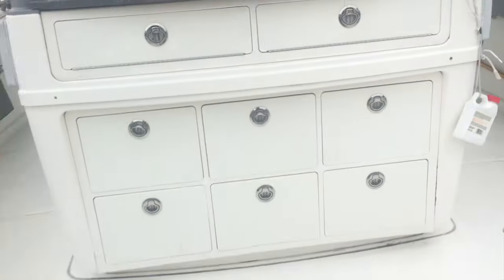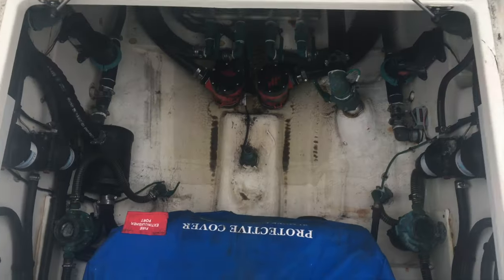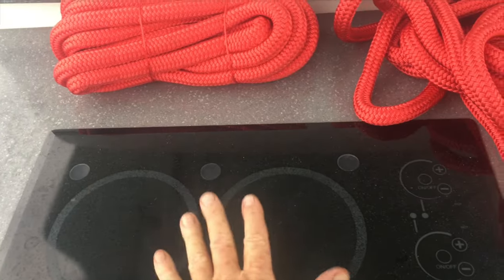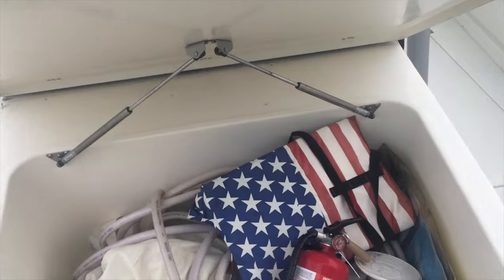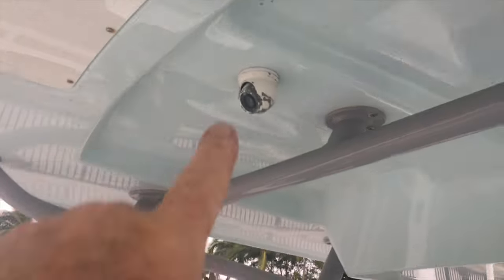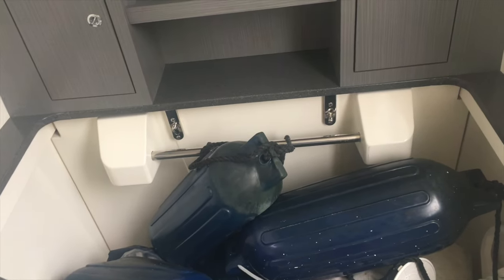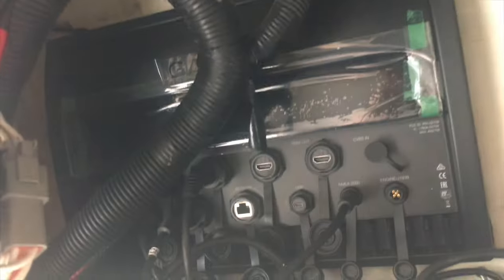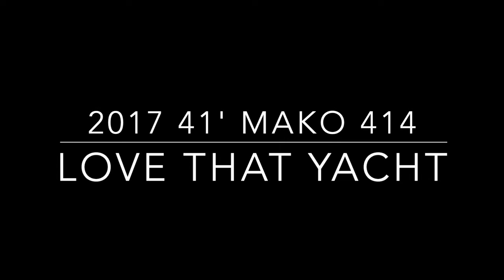2017 41' MAKO Walk Through Randall Burg, Your Concierge Yacht Broker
2017 41' MAKO Walk Through Randall Burg